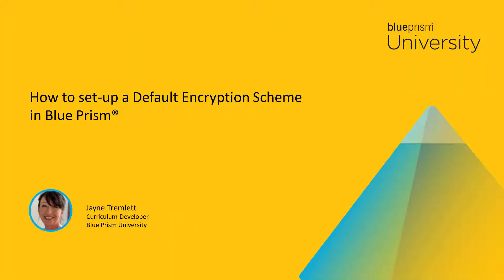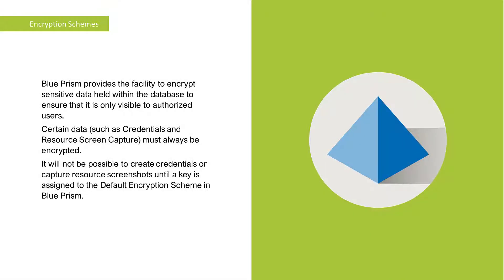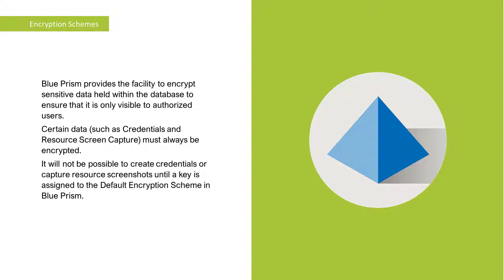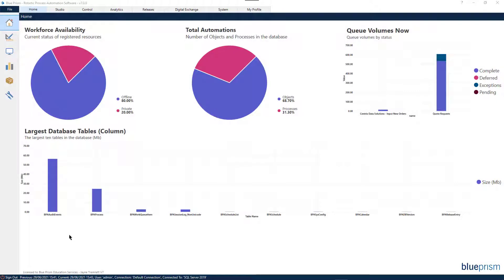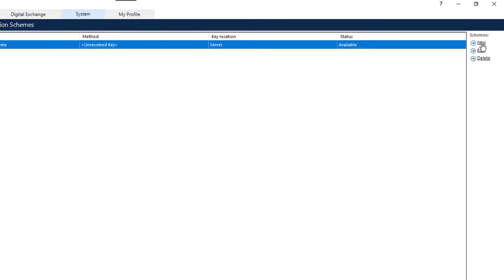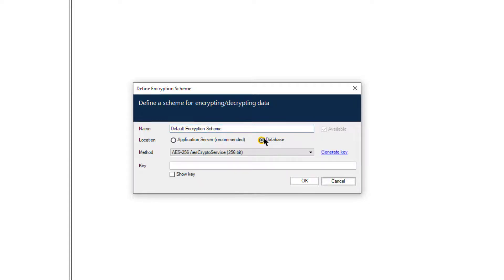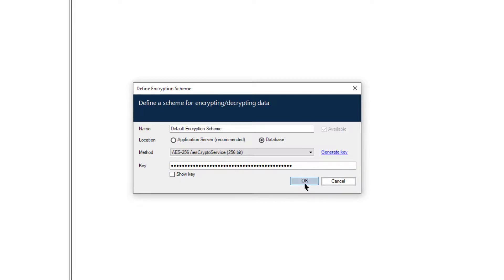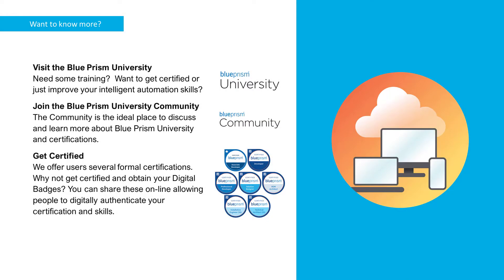How to set up a Default Encryption Scheme in Blue Prism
Blue Prism provides the facility to encrypt sensitive data held within the database.  Using an Encryption Scheme ensures that sensitive information is only visible to authorized users.  During this video you’ll learn how to set up a Default Encryption Scheme in Blue Prism.